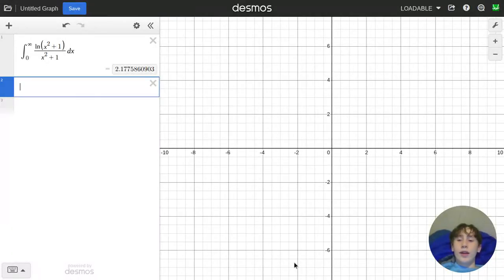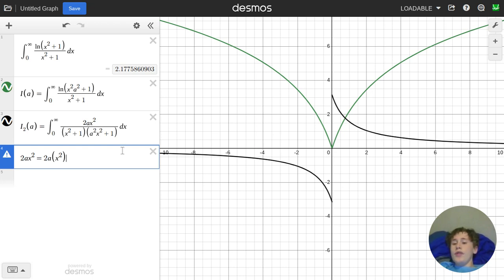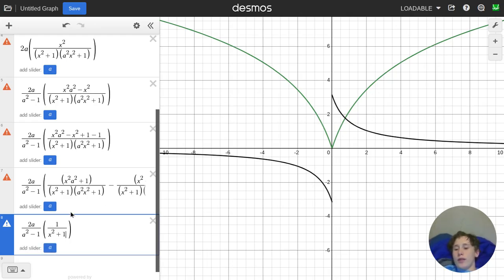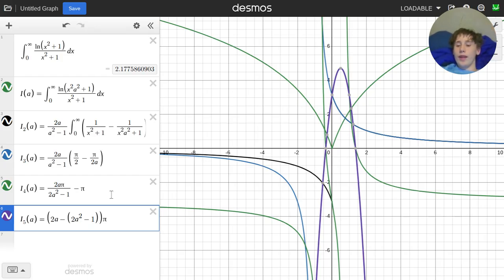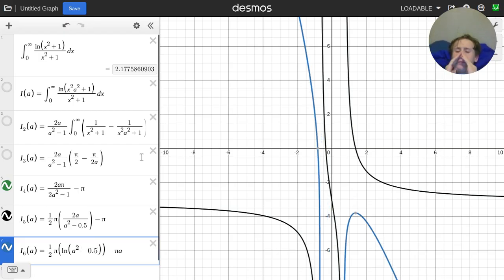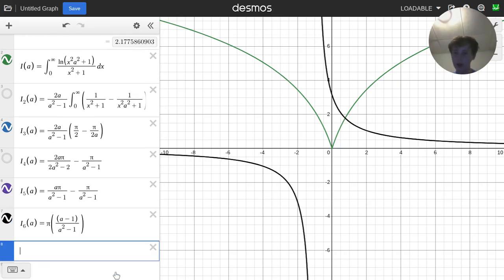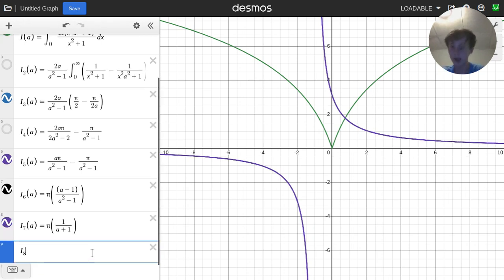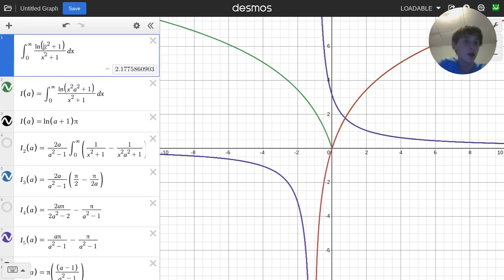Soon to Be 10th Grader Vs Whatever This Integral Could Be Described As